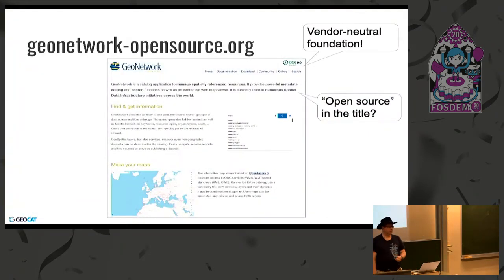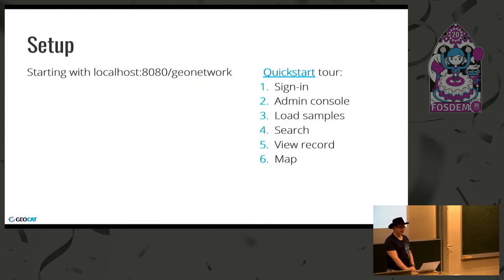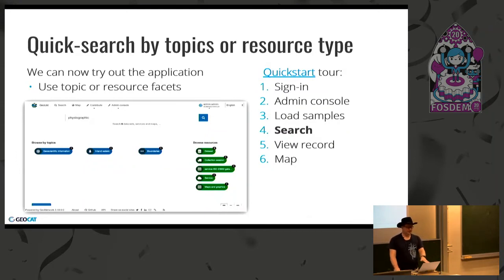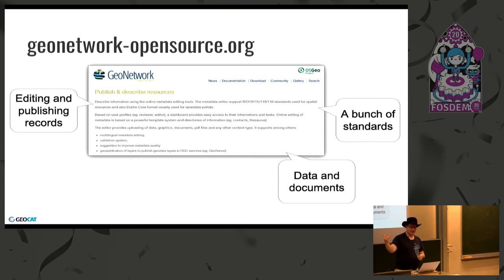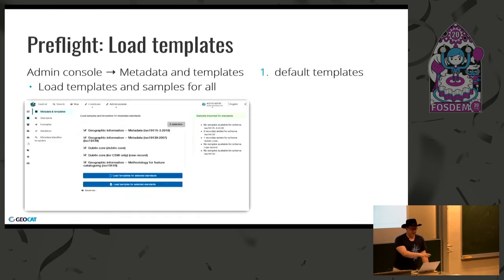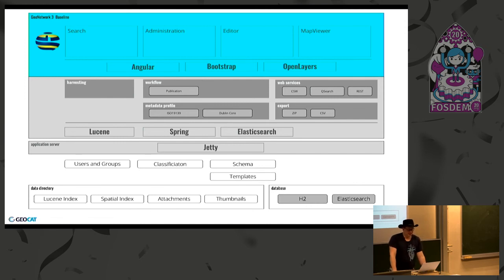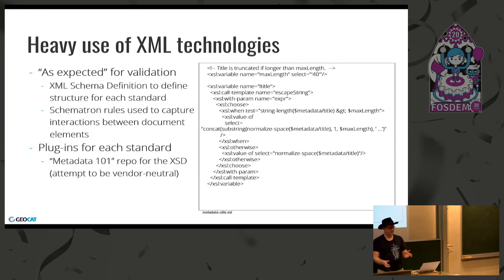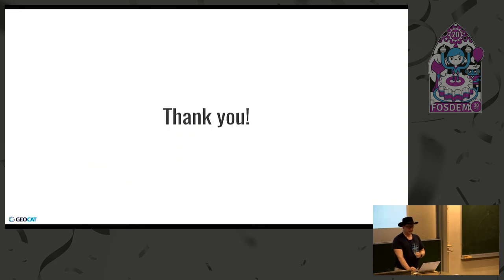GeoNetwork Orientation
Welcome to GeoNetwork, a leading web service for keeping track of spatial information used by your organization.
* What GeoNetwork is for, the business challenge it is faced with, and the amazing technical approach taken by the technology.
* Examine the core layer publishing workflow to see what is required
* Lift up the hood at how the editor works, and discover the central super-power of GeoNetwork
* Explore how GeoNetwork has been extended by organizations to see what can be built with this technology

Attend this presentation for an informative tour of the GeoNetwork ecosystem.

From FOSDEM.